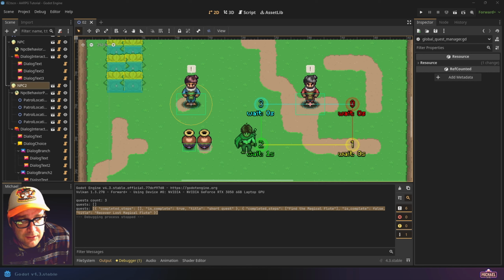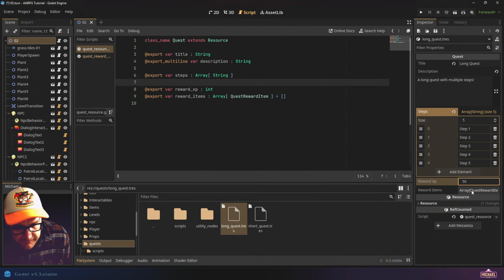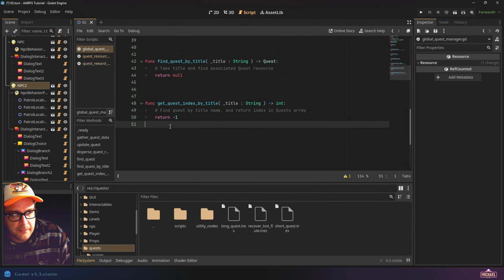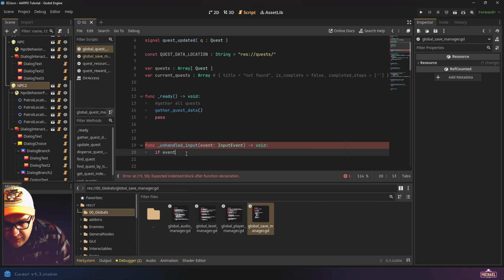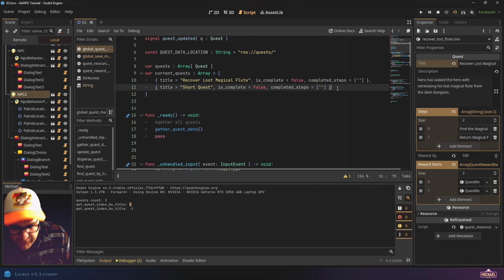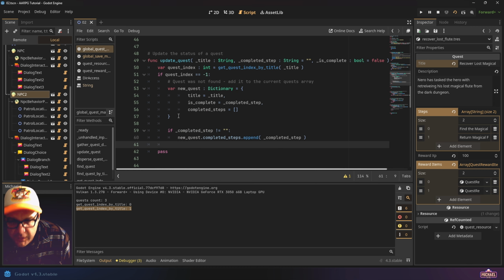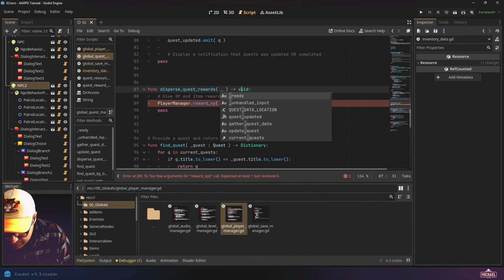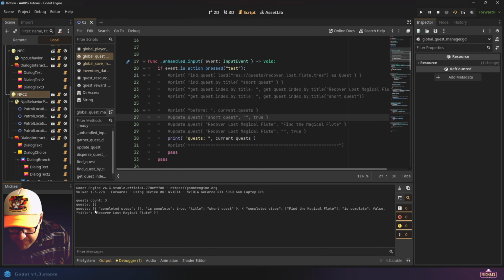Quest System Part 1 - Quest Manager // E50 // Make a 2D Action & Adventure RPG in Godot 4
In this tutorial we are going to build a Quest Manager script and data resources to support a quest system in our AARPG!

Topics Covered: Quest System, Quest Manager, Quest Resource, Item Rewards, Experience Reward, to_string(), DirAccess, get_files_at()

New Assets Needed:
- N/A

Chapters
0:00 Intro
0:47 Quest system high-level overview
0:52 Review code and cause of issue
2:51 Quest system file structure
4:13 Quest resource script
6:59 Quest reward items resource script
9:17 Create some Quest resources!
14:16 QuestManager autoload script setup
17:00 Register scrip as a global autoload
17:48 Define and discuss functions inside QuestManager
23:09 gather_quest_data function
28:57 find_quest function
32:44 _unhandled_input and test setup
35:43 find_quest_by_title function & test
39:41 get_quest_index_by_title function & test
44:56 update_quest function
52:27 update_quest: handle new quests
56:31 IMPORTANT! Remove "Quest" type from quest_updated signal
57:02 update_quest: handle updating existing quest
1:03:31  Rewards, XP and saving overview
1:04:06 disperse_quest_awards: give XP & items to player
1:11:10 Save and load quest data
1:18:05 Outro